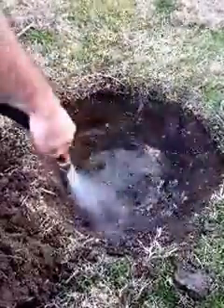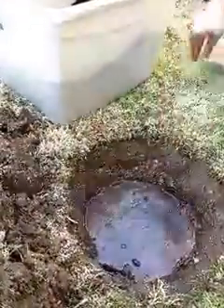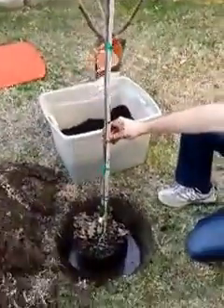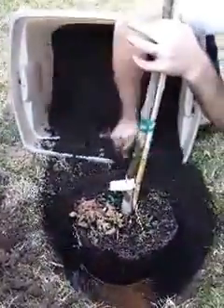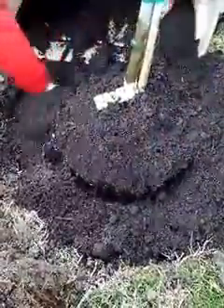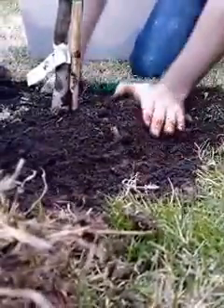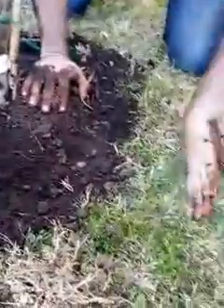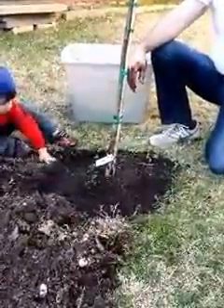Planting a Fig Tree